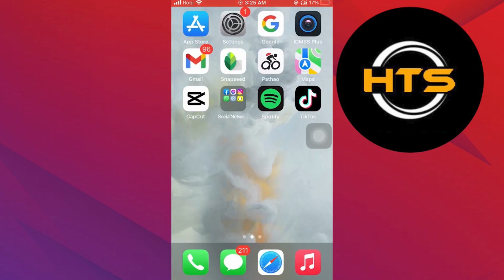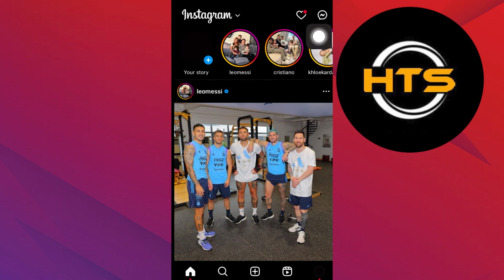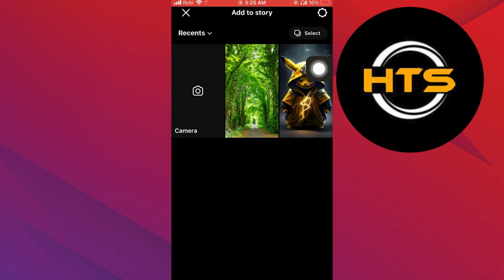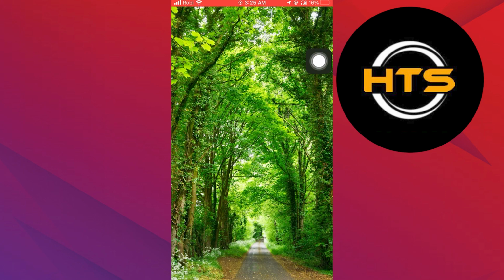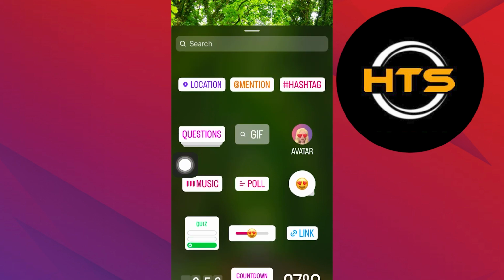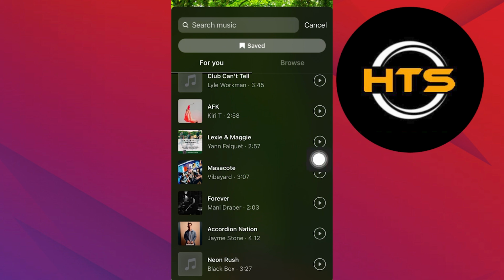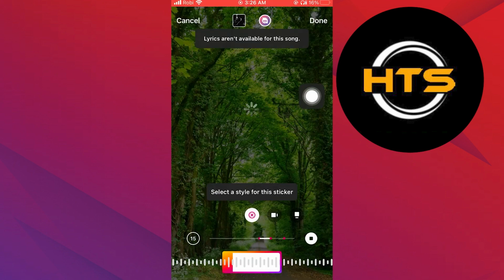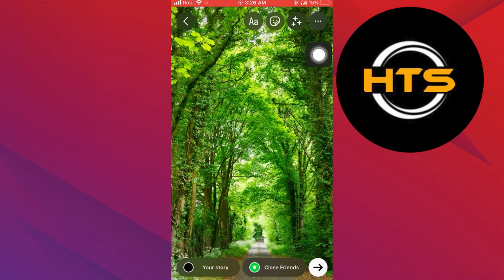How To Add Song To Instagram Story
Hi everyone! Welcome to this how to add a song on Instagram story video tutorial.

If you want to know how to add a song on Instagram story with lyrics, how to post a story on IG with music and how to add a music to Instagram story, this video is for you.

In this video, we will show you how to add song in Instagram story with lyrics, how to post music on Instagram story iPhone and how to add music to Instagram story from phone.

The steps on how to add music to Instagram story 2023 and how to add music to Instagram story iPhone is easy.

After watching this video, you will learn how to add music on IG story iPhone.